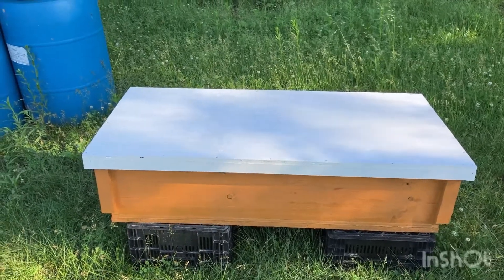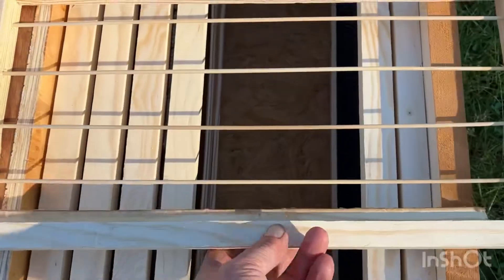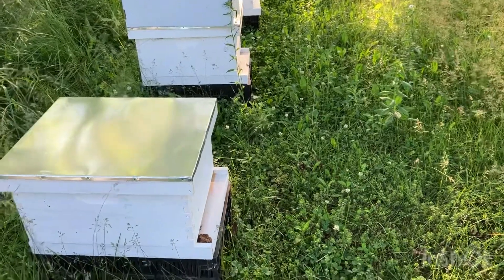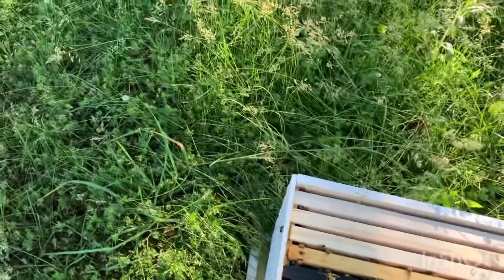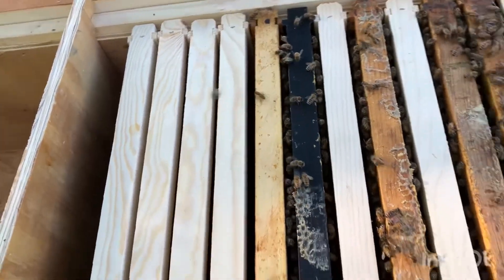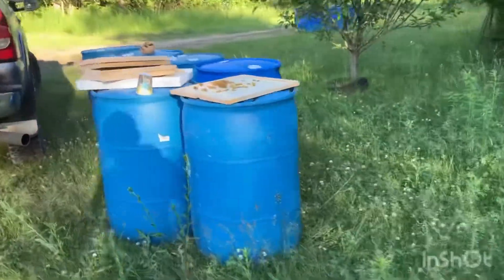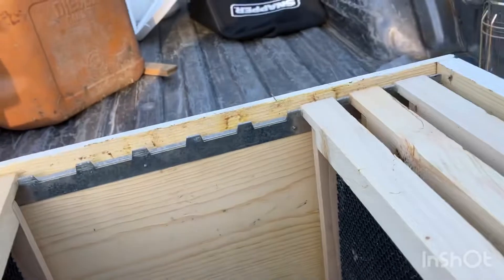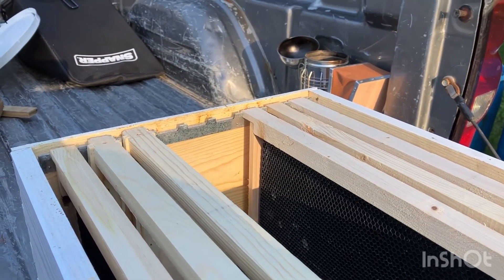Bee transfer to a horizontal hive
Transferring a hive from the langstroth hive to a horizontal hive. Also adding spacers to the langstroth box.